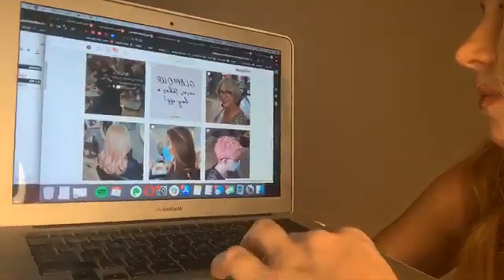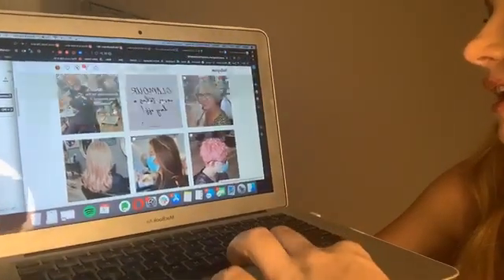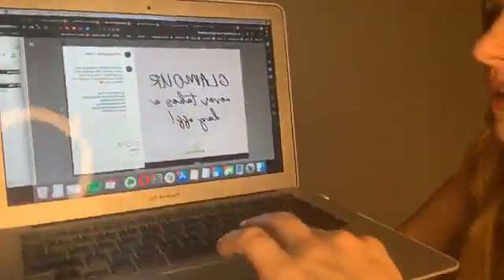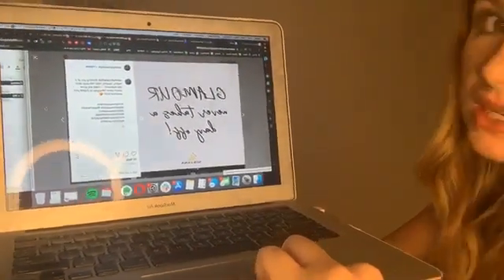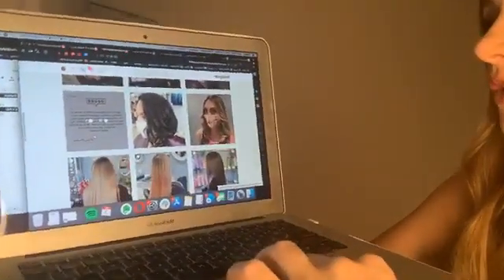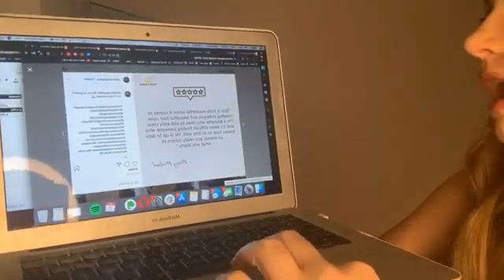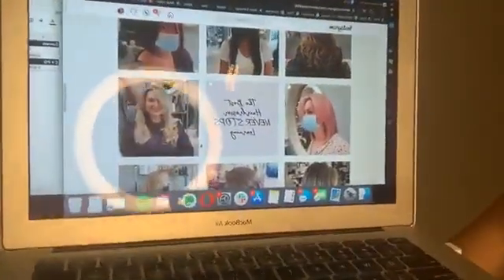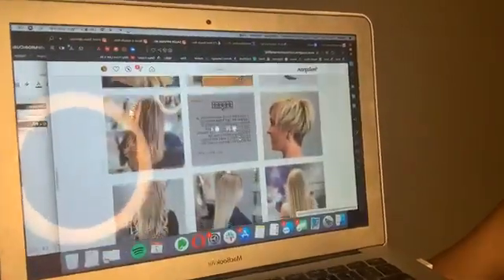5 Tips to Getting More Salon / Spa Clients from Instagram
💰[FREE Training] Get a copy of my FREE Masterclass on How ANY Salon or Spa Can Add an Extra $10k in 30 Days ➜